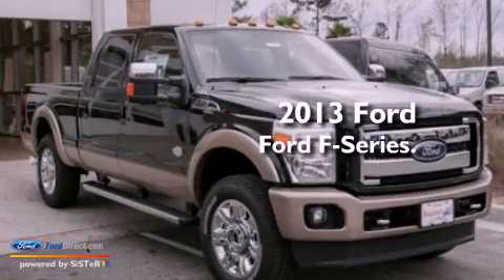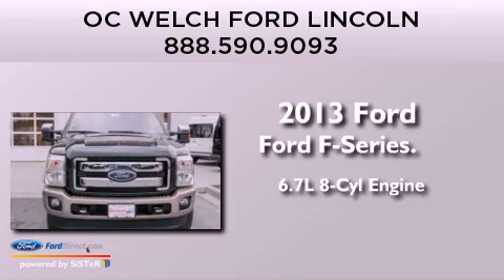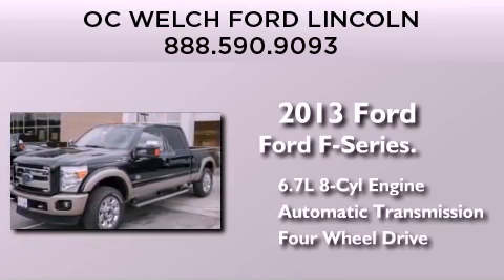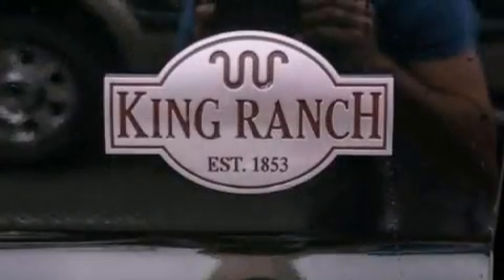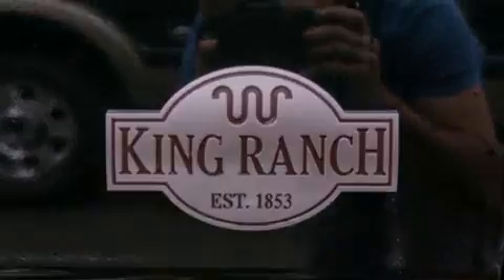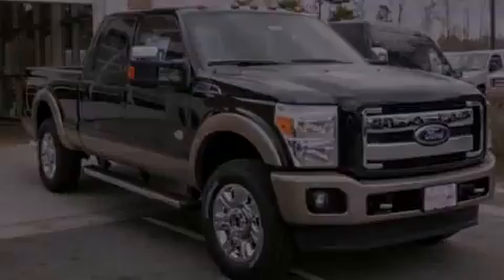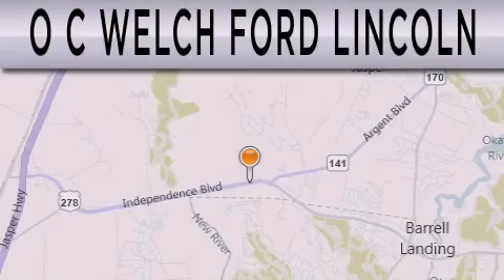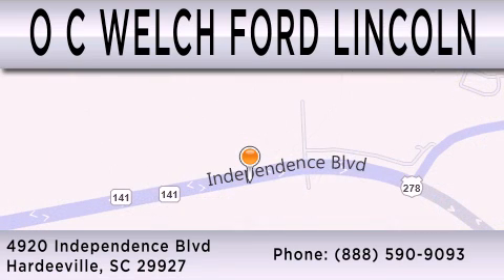2013 FORD F-250 Hardeeville SC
Year : 2013
 Make : FORD
 Model : F-250
 Engine : 6.7L V8 32V DDI OHV TURBO DIESEL
 Trans . : 6-SPEED AUTOMATIC
 Exterior : GREEN GEM METALLIC
 Miles : 6

 Stock : 00T07043